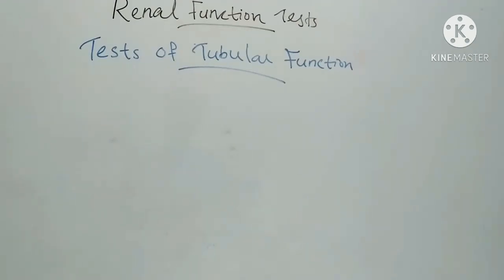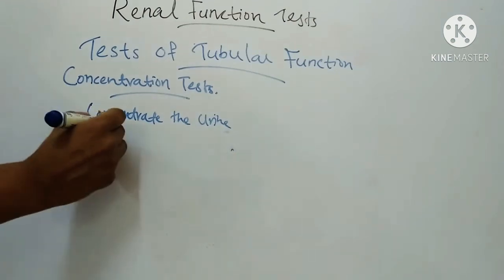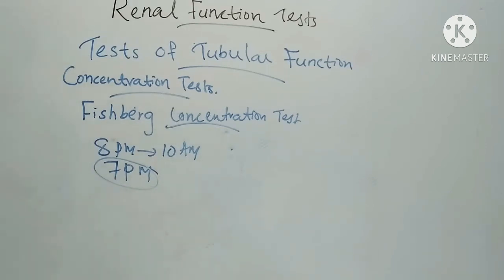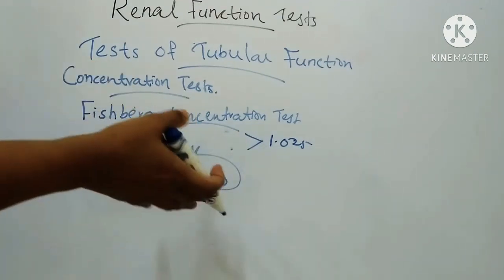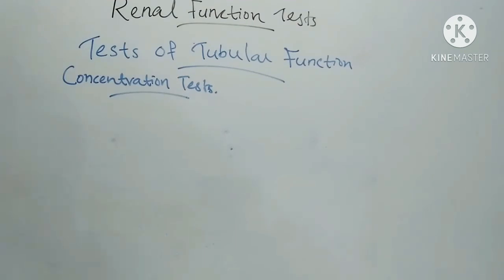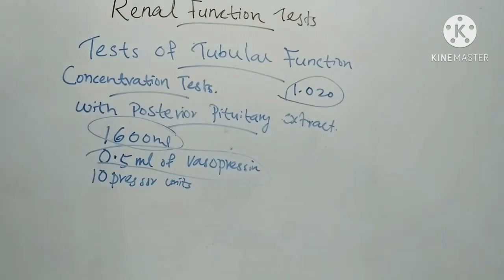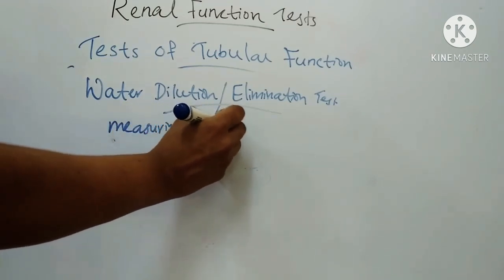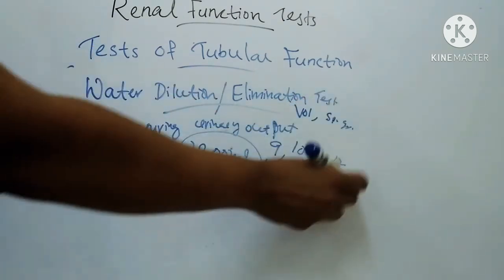Tubular Function Tests/ RFT- Part 2/ Kidney Function Tests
Renal Function Tests
RFT
Kidney Function Tests

Tubular function tests include
Concentration Tests
Water dilution or elimination tests
Tests of tubular excretion and reabsorption